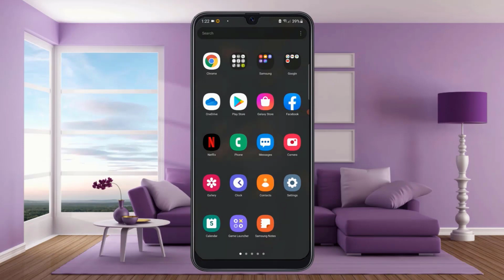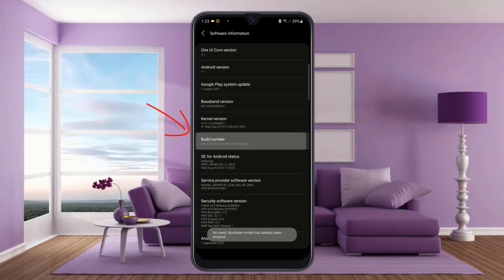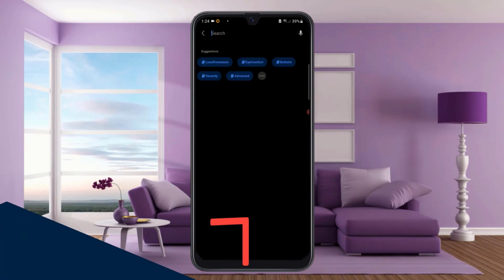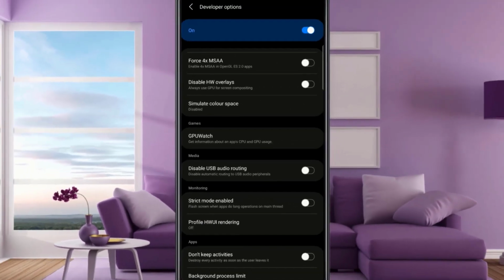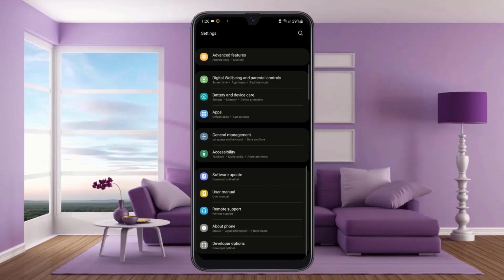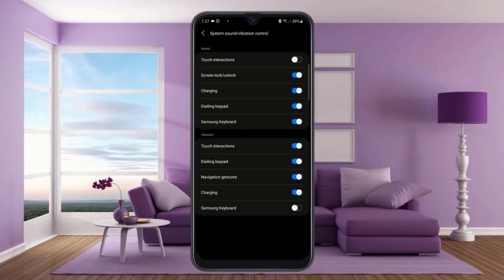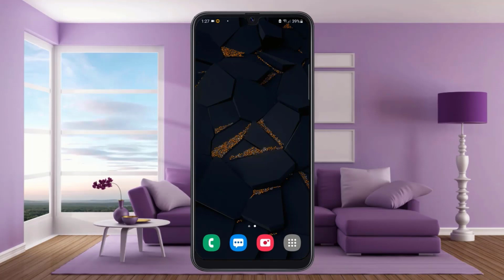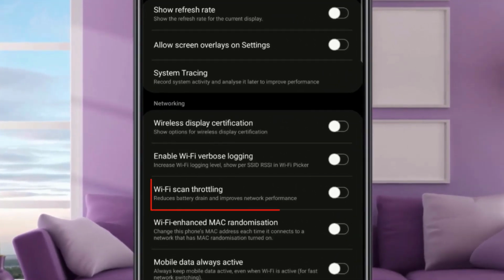How to Increase Battery life on android 2021 / Tips to improve battery life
Hello my friends today I'm doing to show you  How to Increase Battery life on android 2021so if you your phone speed up in draining the battery just follow this simple steps in order to solve the issue
and if you want to learn
 How to fix your windows license will expire soon windows 10